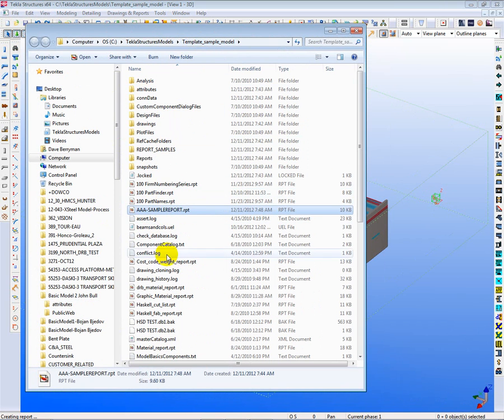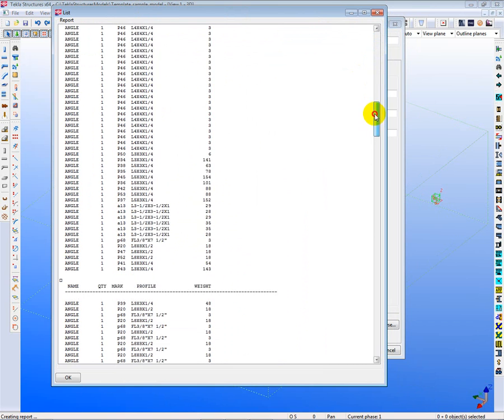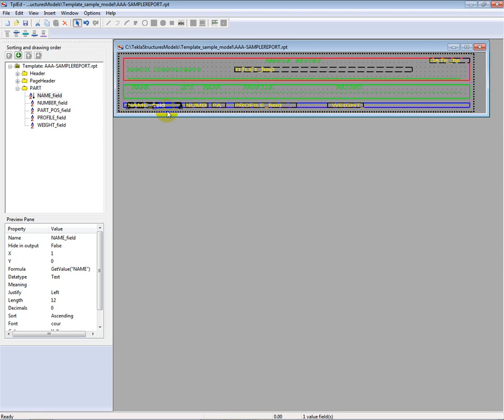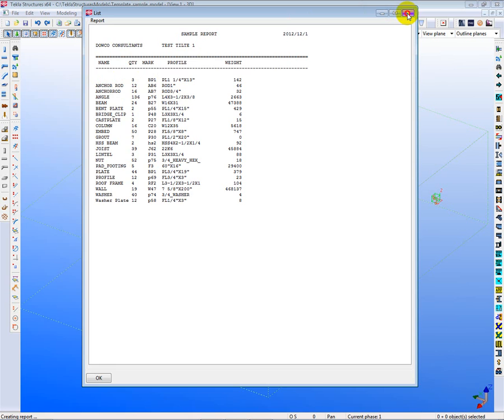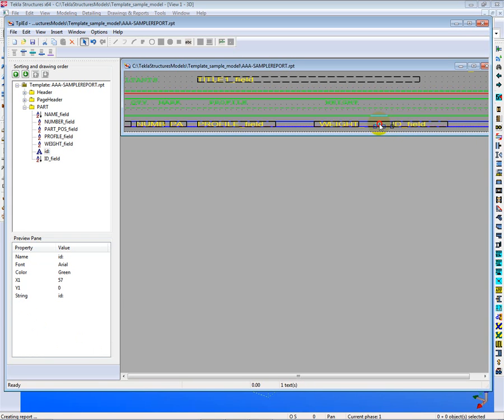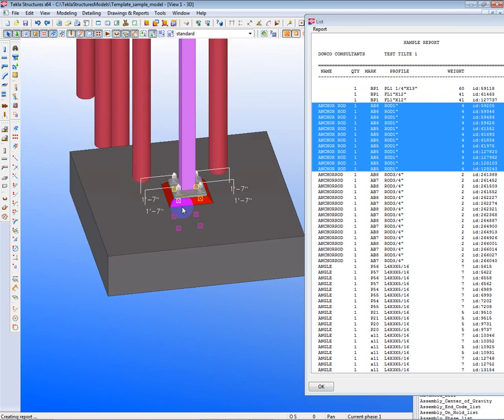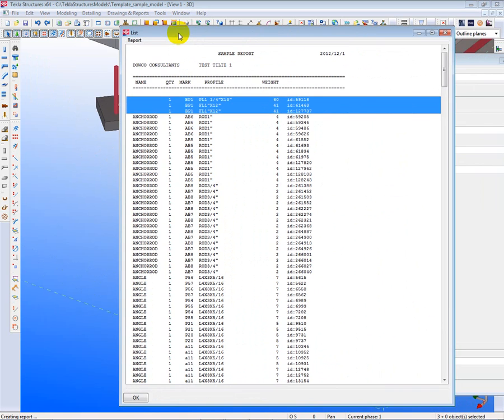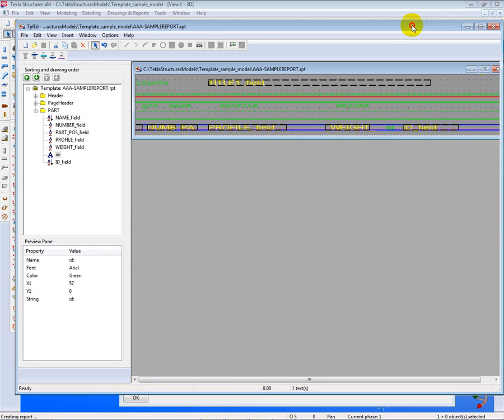TEKLA TEMPLATE EDITOR PART 3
We are adding the ability to have interactive reports.